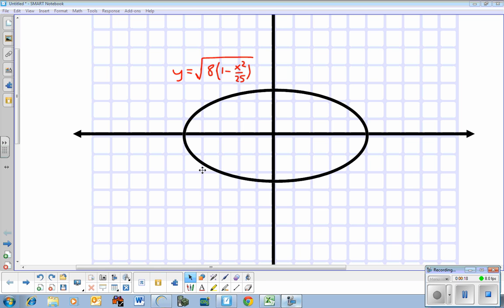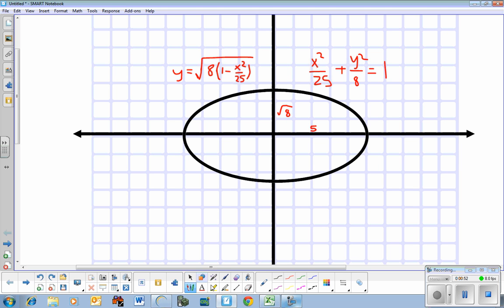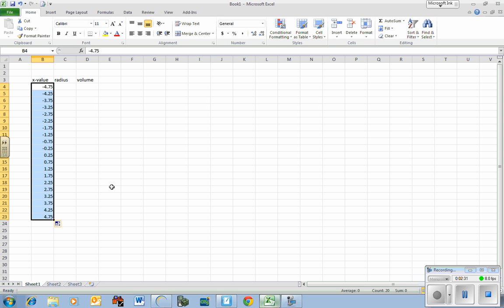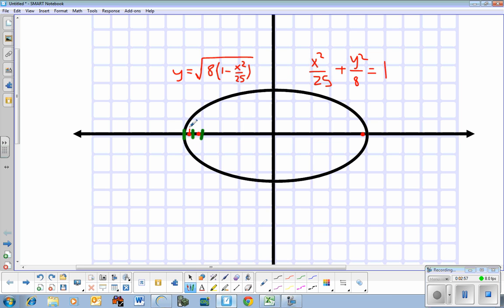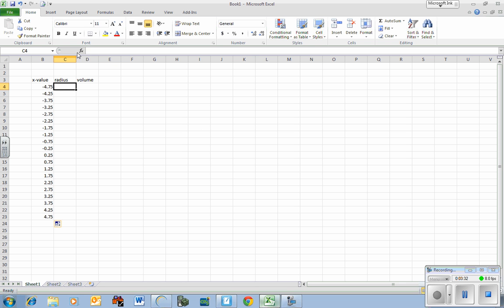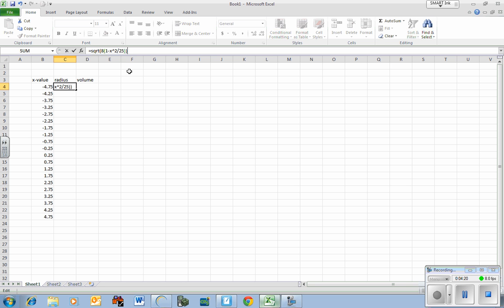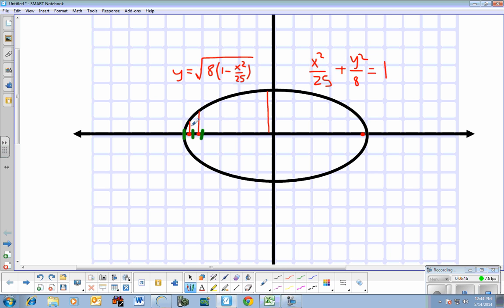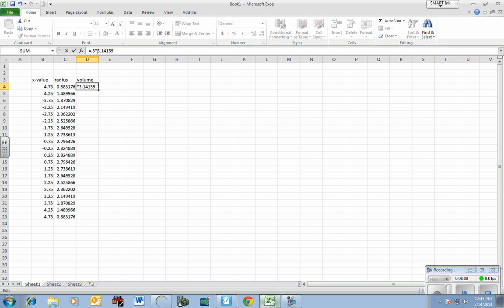AP Calculus BC: Cartoon Calculus Excel Demo